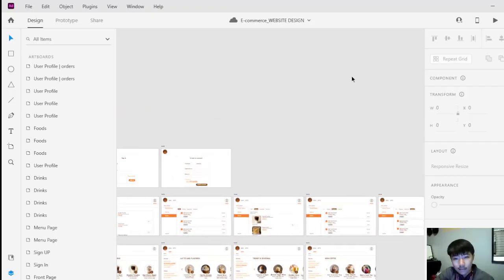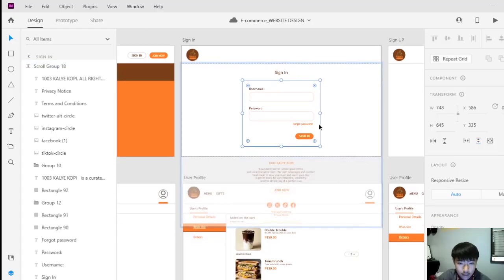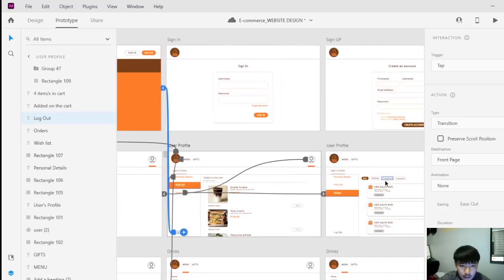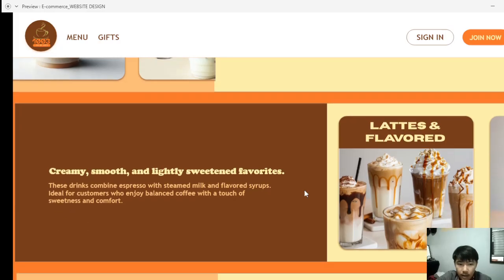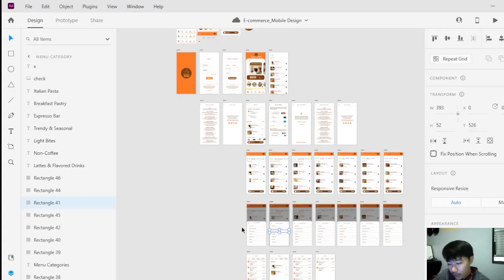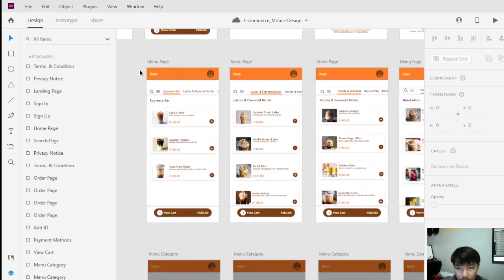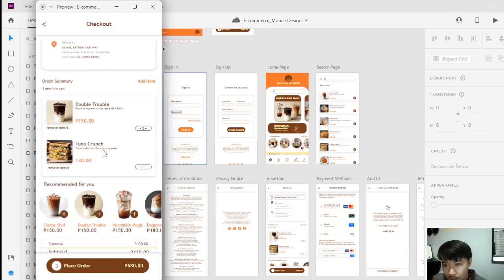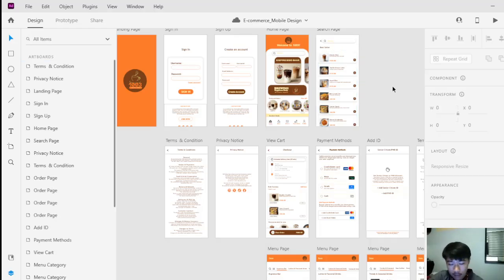UED-101 Final Project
Hello there! This video demonstrate my work in progress for my final requirement in User Experience Design subject.